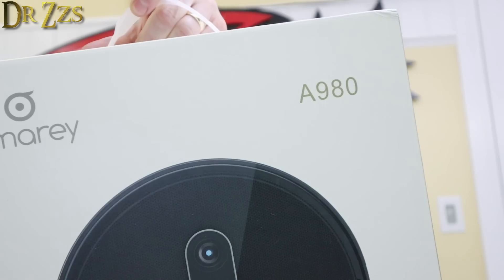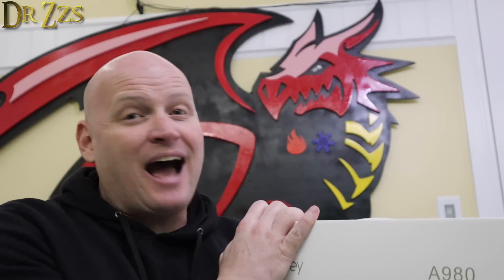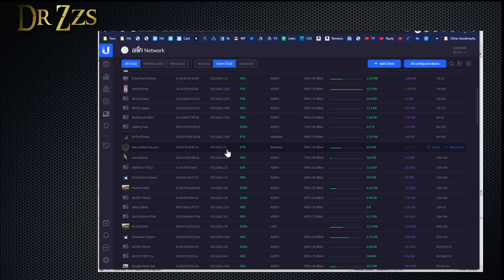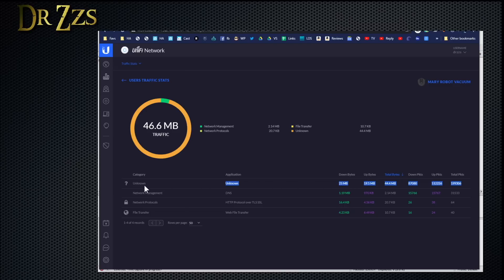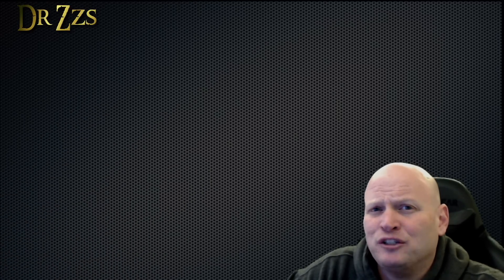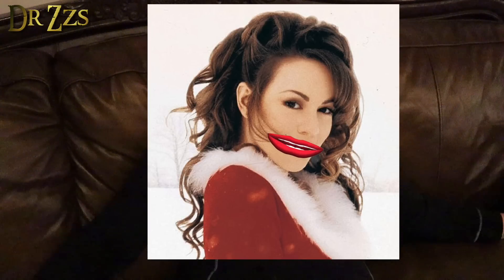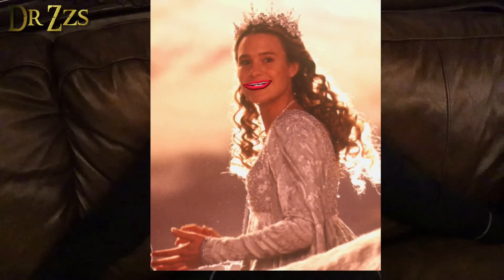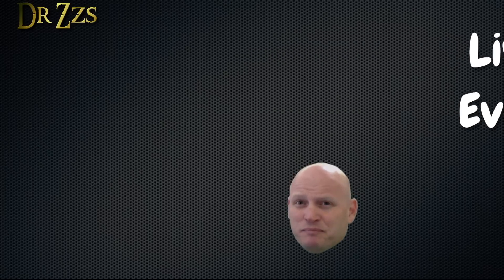Camera on a Robot Vacuum?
Amarey a980 Robot Vacuum has a camera on top.  I wanna know if it's taking pictures and sending them back to the Mother Ship.  I used WireShark to monitor the vacuum's network communication.  Spoiler: I couldn't see any large data transmission to or from